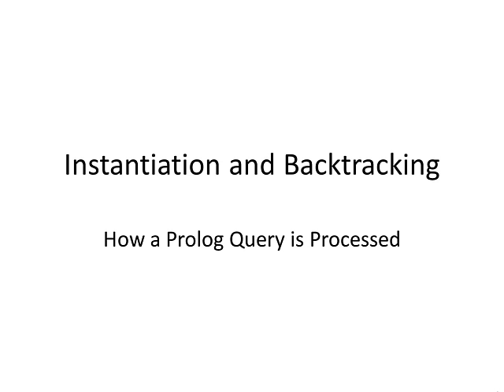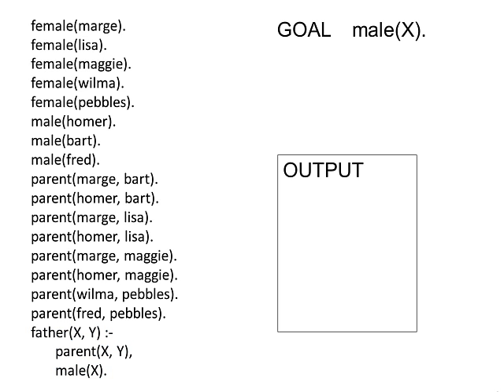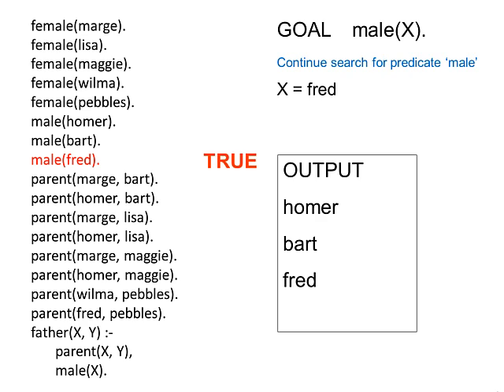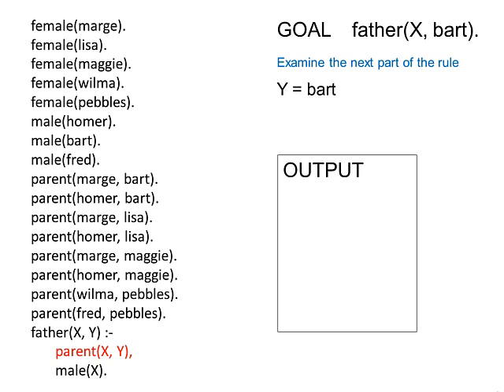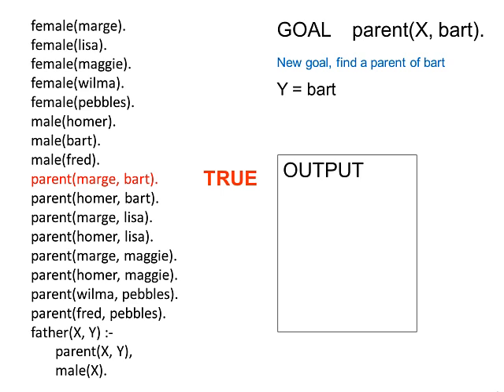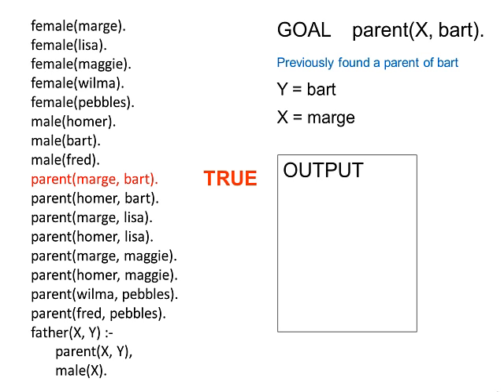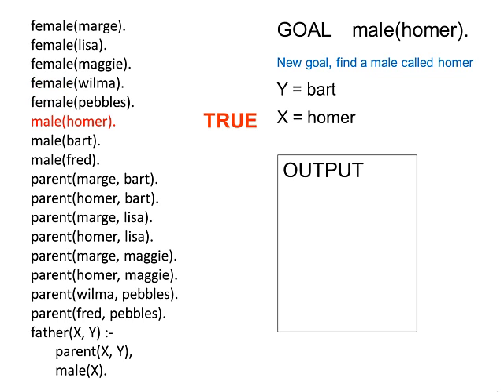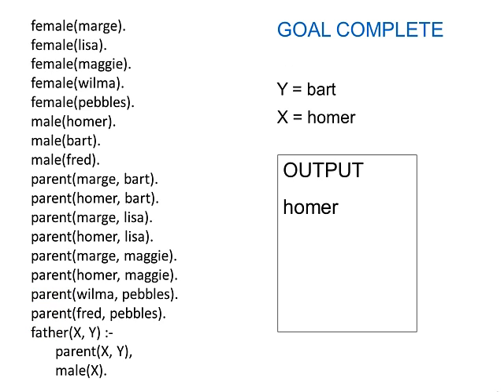Prolog Instantiation and Backtracking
Stepping through a Prolog database to solve a goal involving a rule. This animation includes the instantiation of variables and backtracking